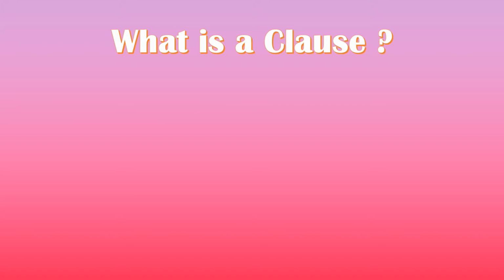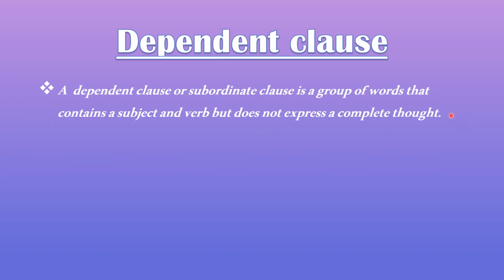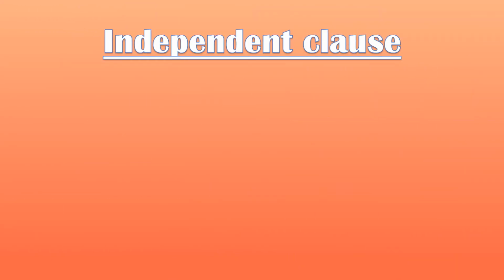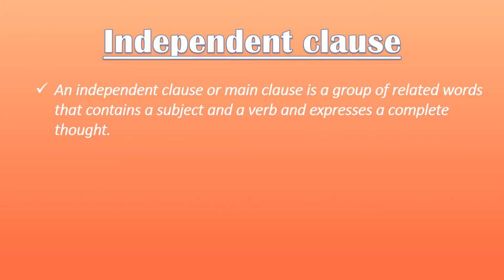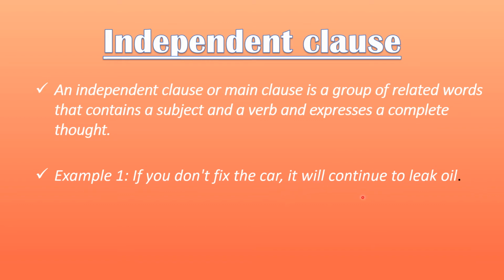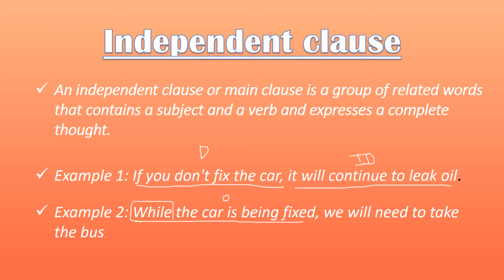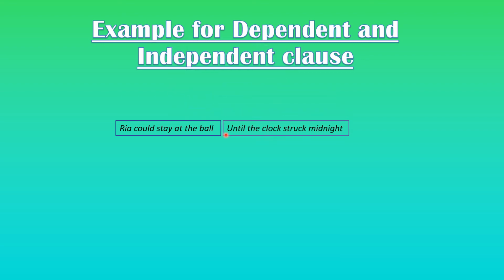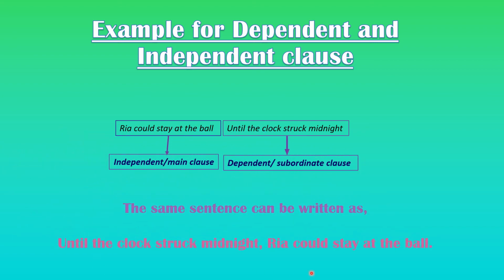Clauses | Explanation | Tejaswini Creative World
Hello viewers
In this video you will learn clauses
And don't miss any updates